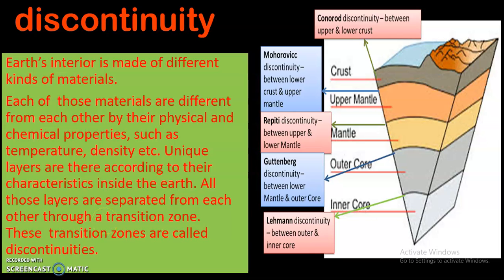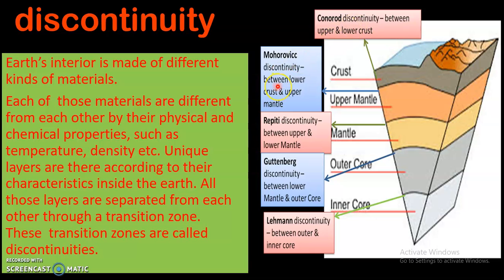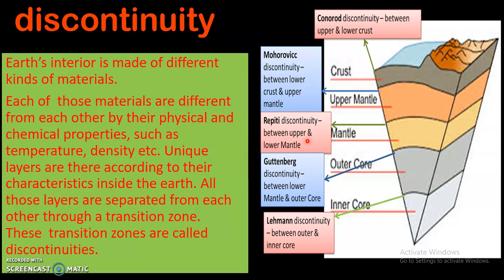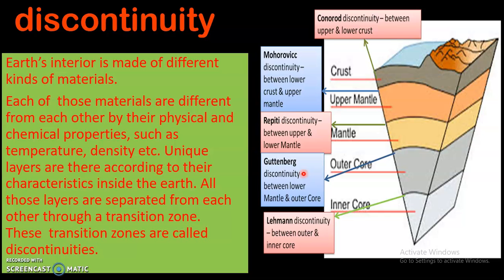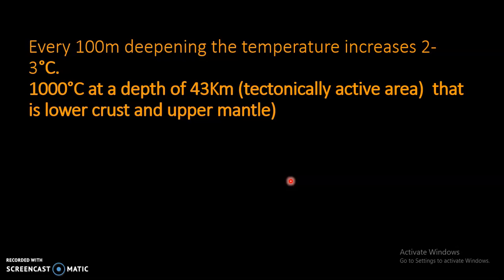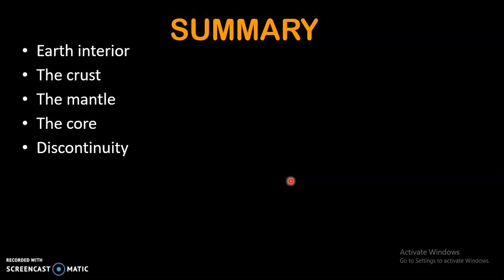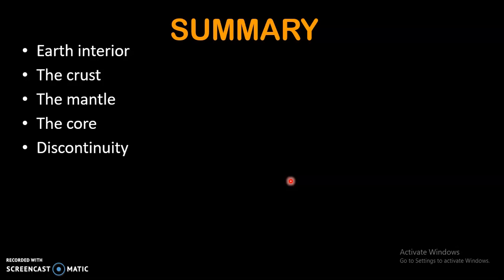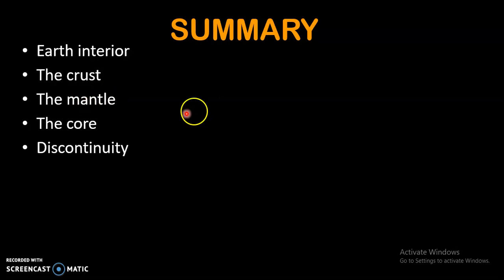Internal structure of the earth/ Lecture 2/ part-2 (Discontinuity)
Internal structure of the earth/Engineering Geology/part-2 (Discontinuity)

Internal structure of the earth,
According to the seismic investigation the earth divided into three major parts or layers
The crust
The mantle
The core
along which earth have five discontinuity which are as follows,
Conorad discontinuity
Mohoroviciss discontinuity
Repeiti discontinuity
Guttenberge discontinuity
Lehman discontinuity

If you have any queries about the lecture you can ask your doubts in the comment section
Arshiya Sheikh.